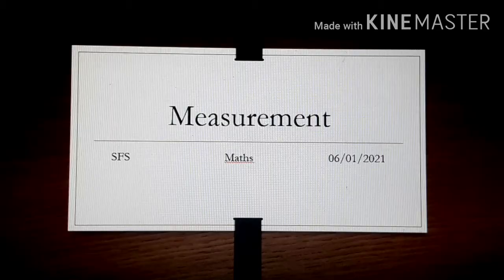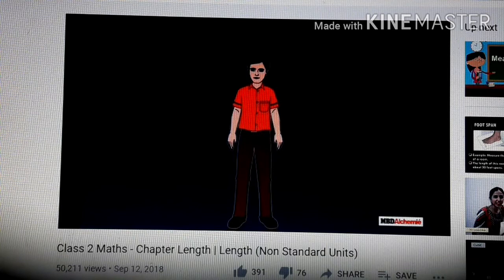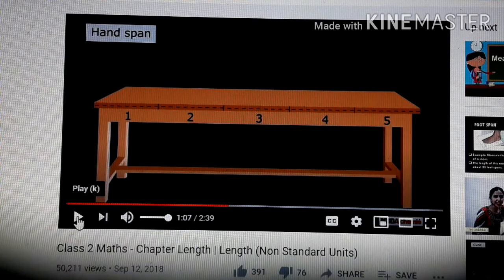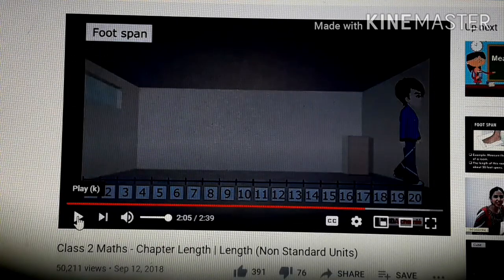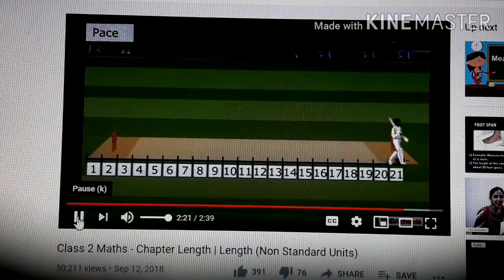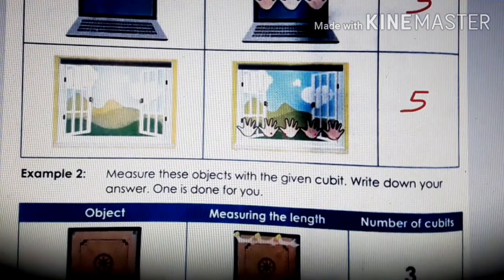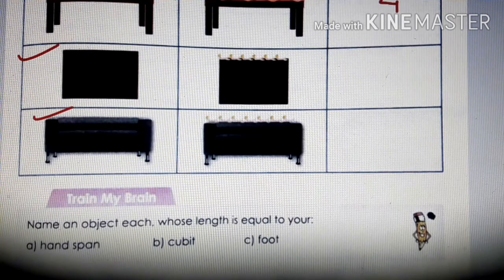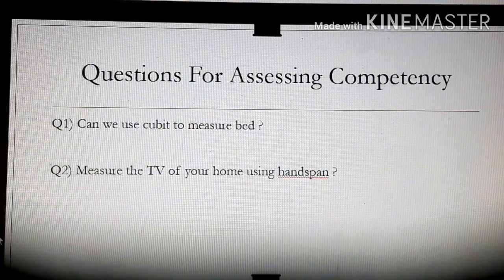Class 1D, Maths , 06/01/2021